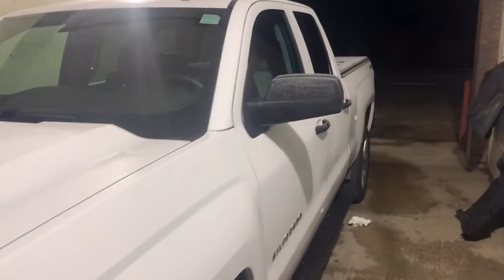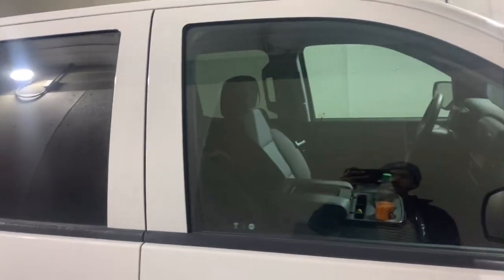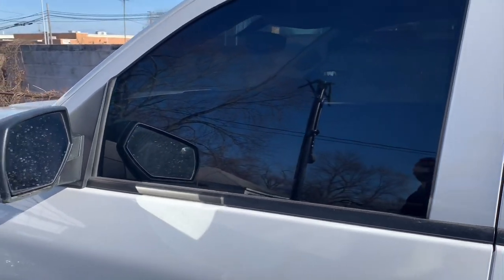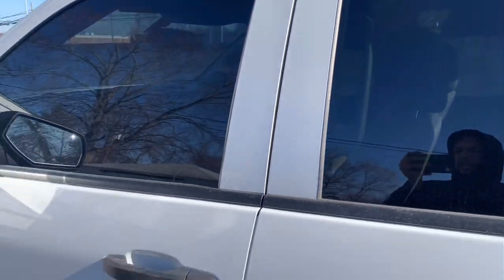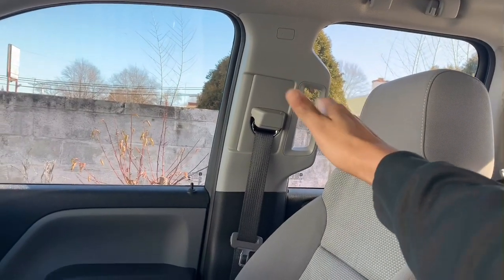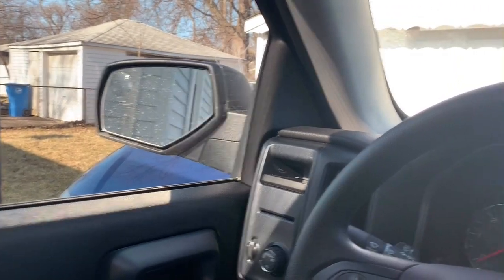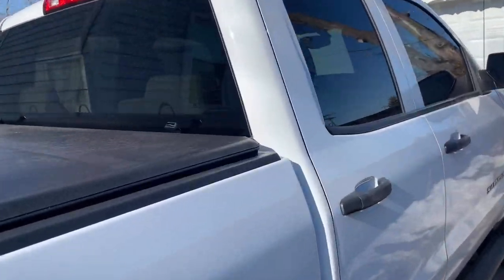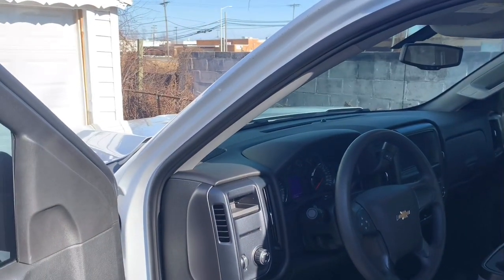Matching your factory window tint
If you’re trying to match your factory tint I’ve got the perfect video for ya here I’ll explain all the steps on matching the factory tent and the specific percentage This is also perfect for those who aren’t trying to break the bank on a bigger truck or SUV like myself hope you enjoy

This video matches the outside the inside of the tent will always be a shade lighter from factory